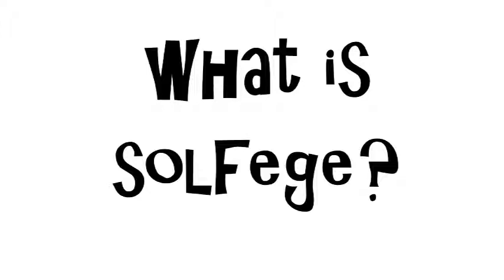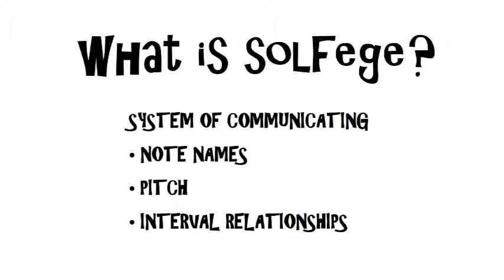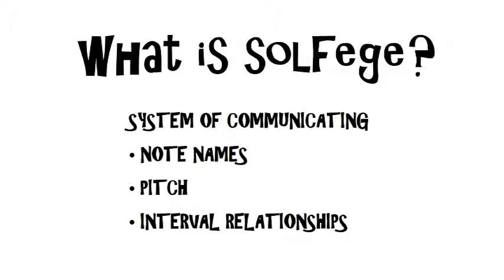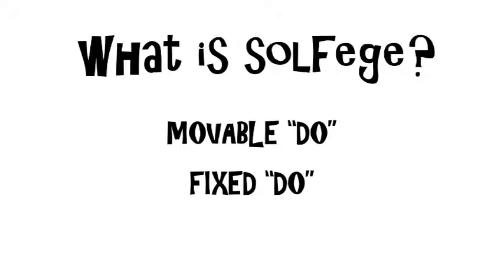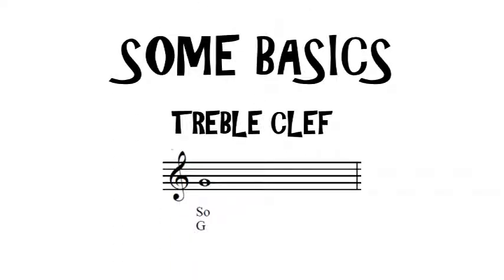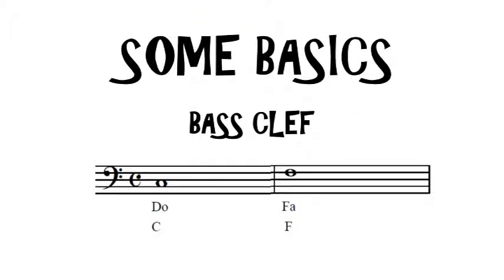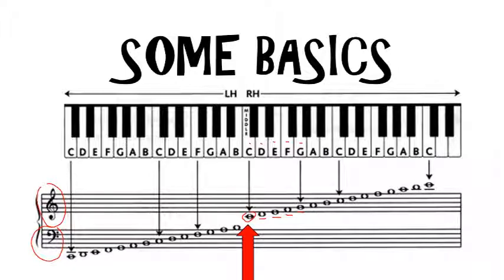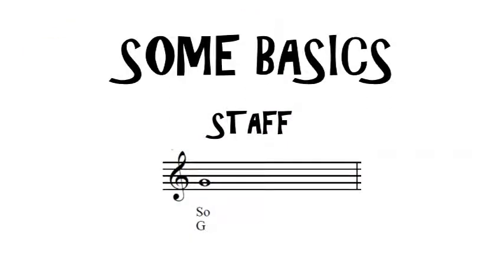New Chorister Orientation - Session 1 "Solfege" - Part 1